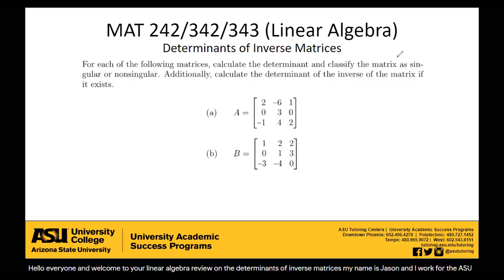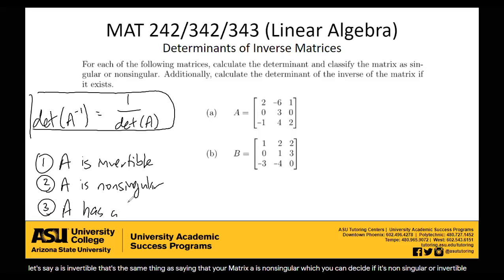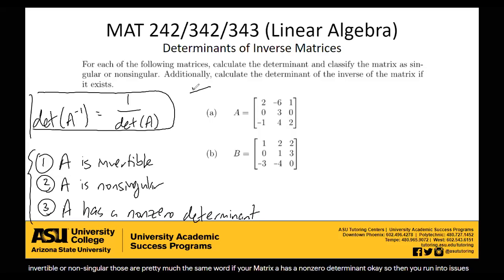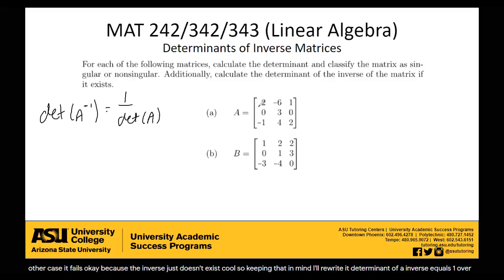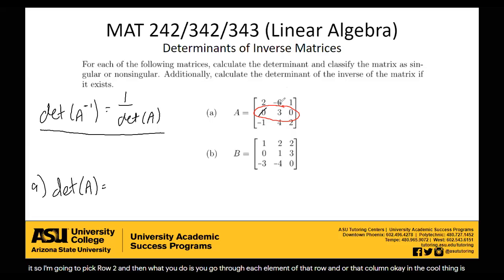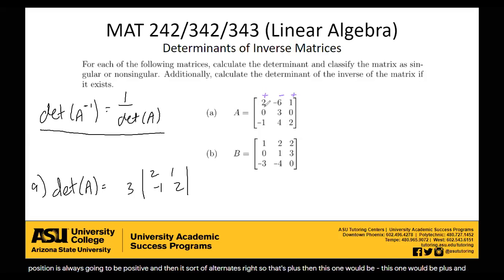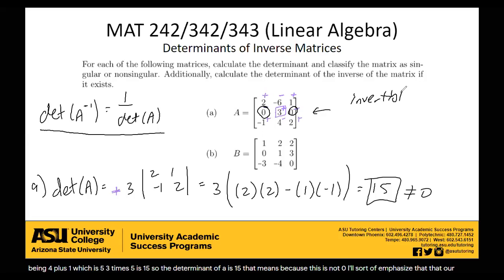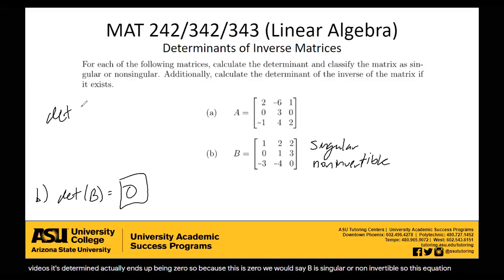Determinants of Inverse Matrices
This is a video covering the topic: Determinants, Inverses